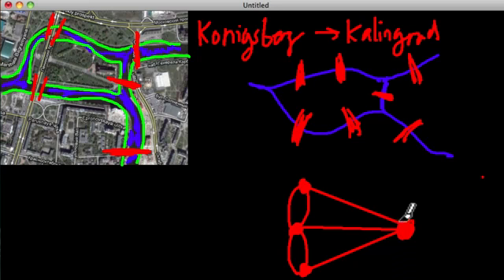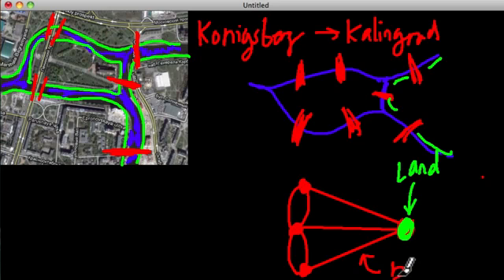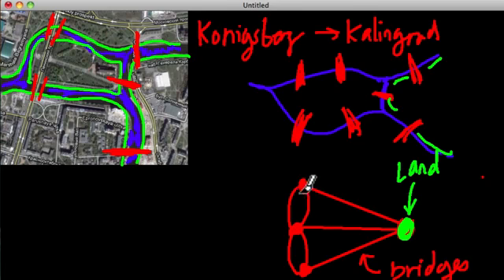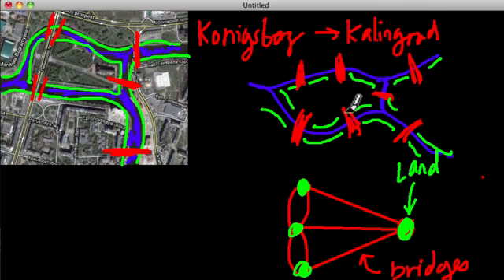Seven konisberg bridges problem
This video is modified from the video of The Seven Bridges of Konigsberg by @shaunteaches . This video is used to accomplish the historical project of Historical Aspect of Mathematics Classroom course in Utrecht University.